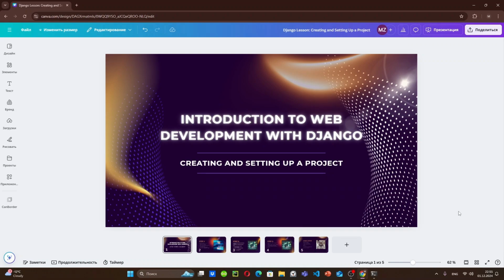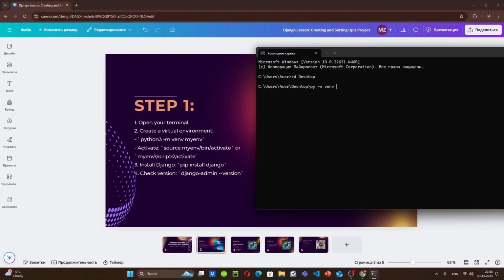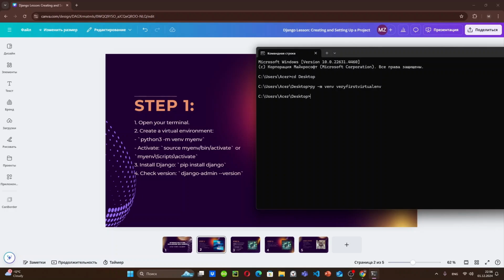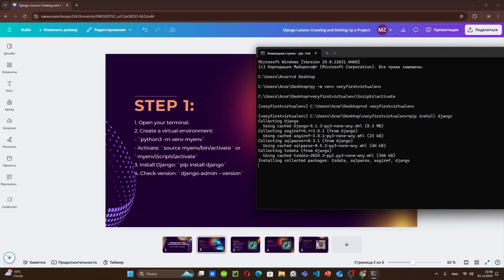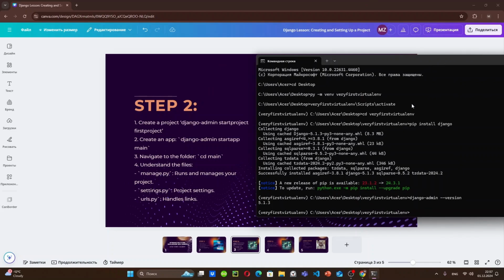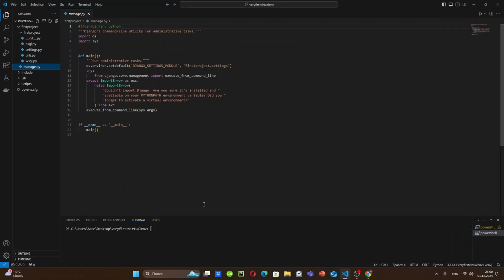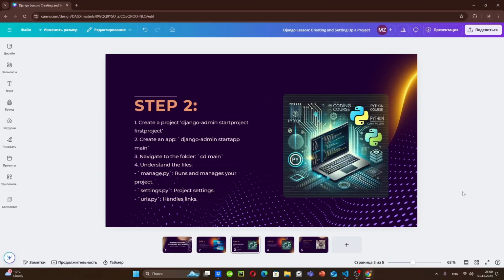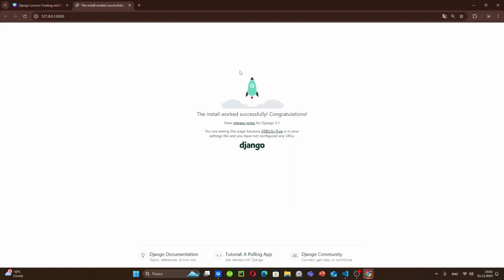Nozomio | Introduction to Web Development with Django | Lesson 2: Creating and Setting Up a Project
Are you ready to dive into the world of Django? 🚀 In this tutorial, we’ll guide you step-by-step on how to create and run your very first Django project. Learn how to set up your environment, install Django, and run your project seamlessly.

By the end of this video, you’ll have a running Django project and a solid foundation to start building powerful web applications. 💻✨

Start building with Nozomio today!